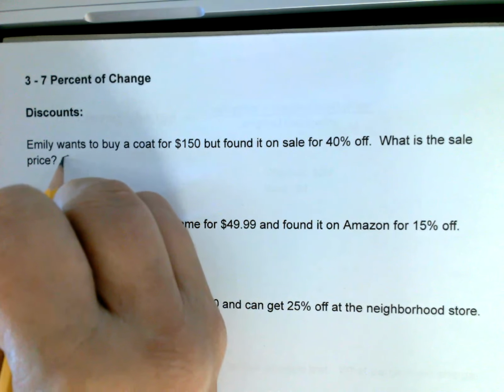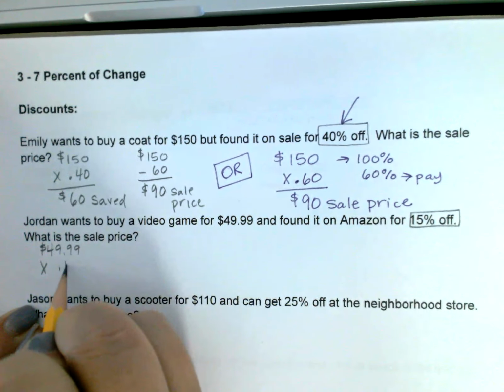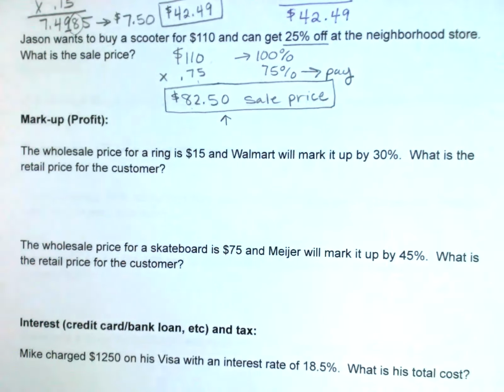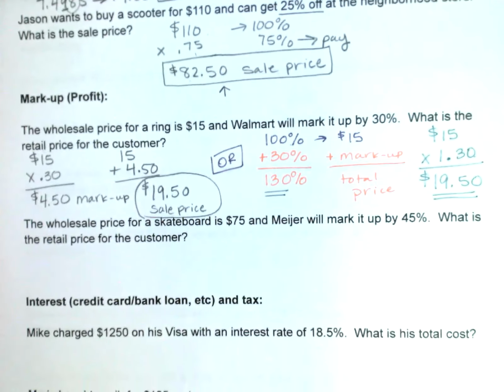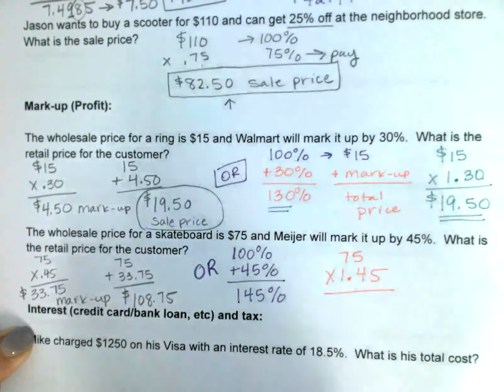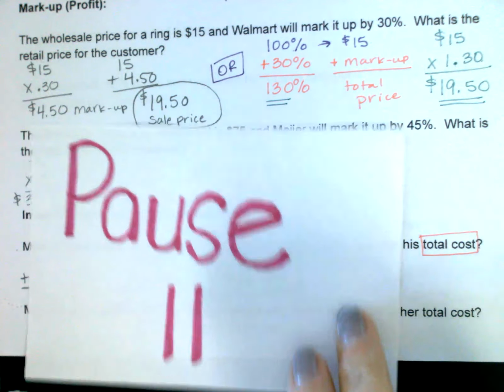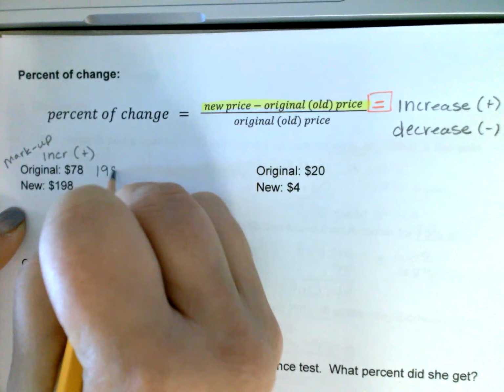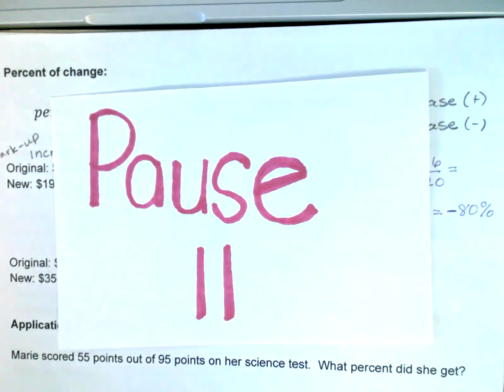3-7 Percent of Change